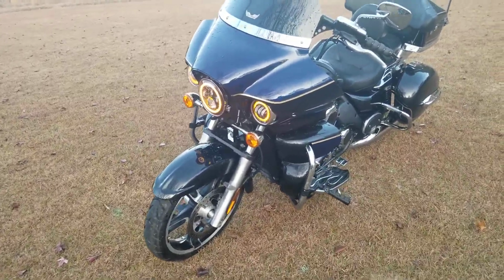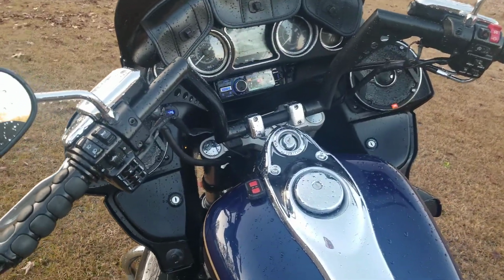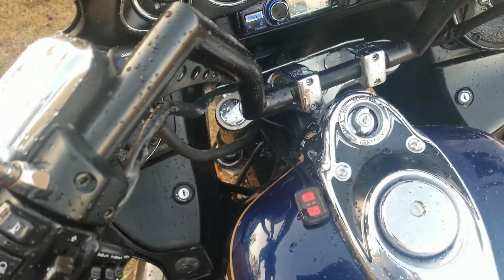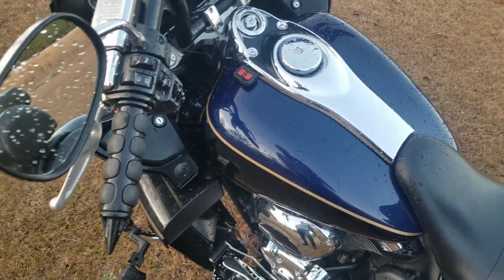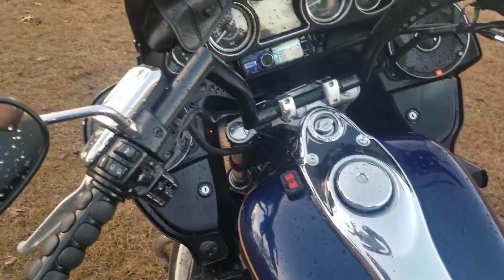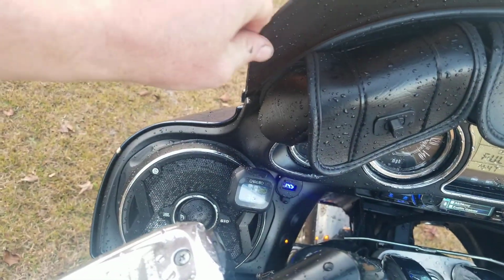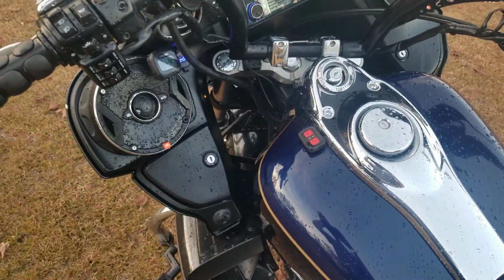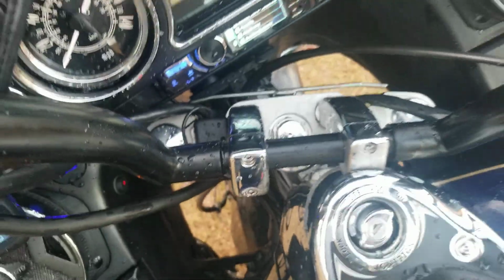Kawasaki Voyager Ape Hangers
Amazon Apes